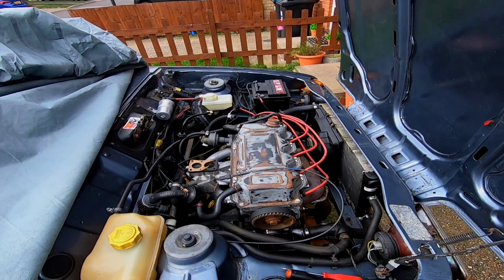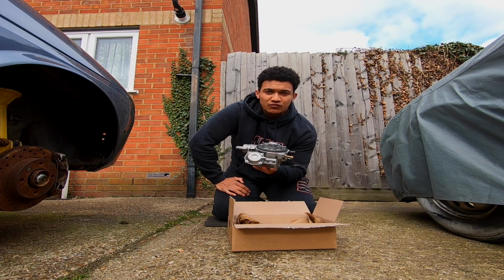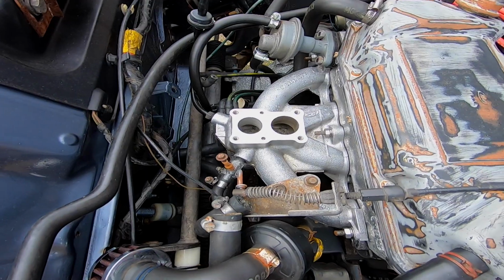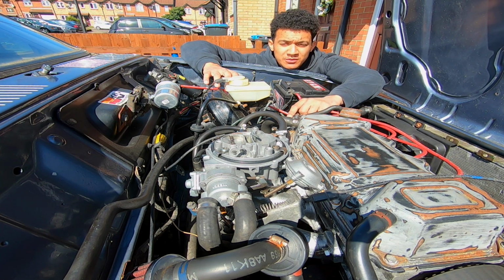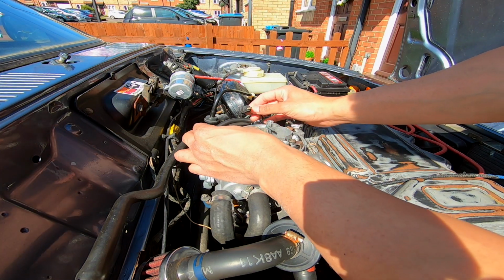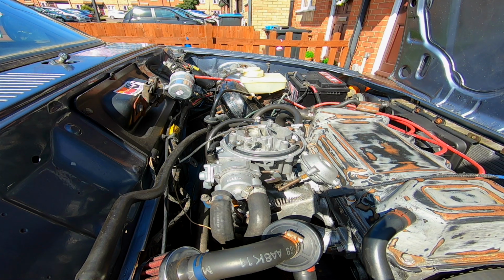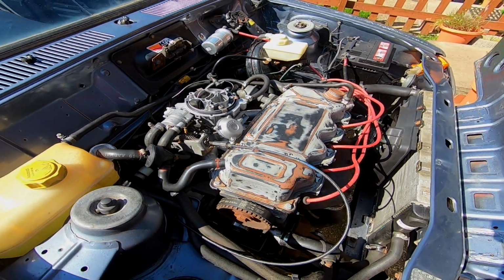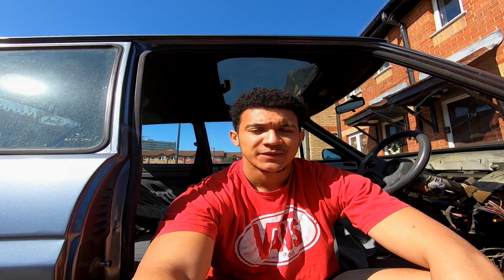REFITTING THE FRESHLY REFURBISHED XR2 CARB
Welcome to the SPOOLIN UP channel!

In today's video I am refitting the Weber 28/32 TLDM carburettor to the XR2.

A few months ago I removed the carburettor due to running issues and planned to have a professional take a look at it. I had the carburettor completely stripped down, refurbished and rebuilt with all of the issues fixed.

Now since the carburettor has been rebuilt and I diagnosed faulty wiring going to the anti - run on solenoid the car runs a lot better for longer.

Next plans for the XR2 will be brakes all around.